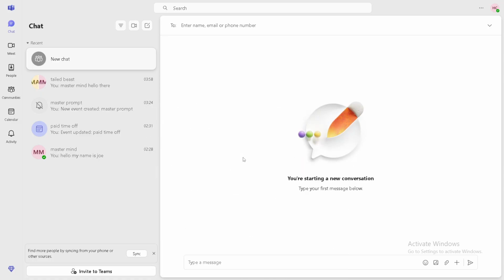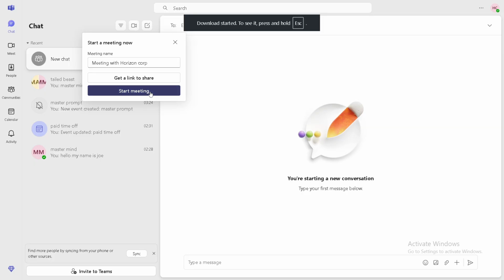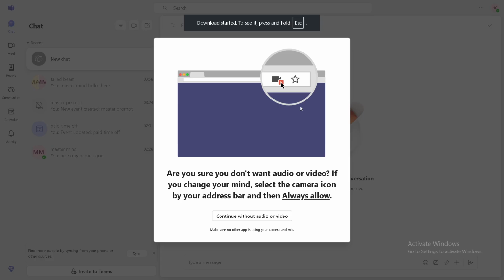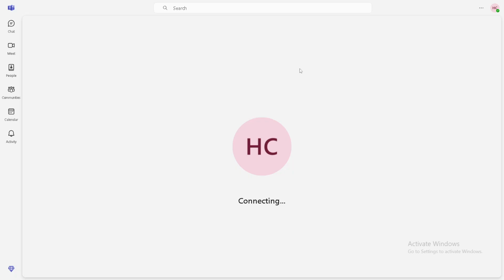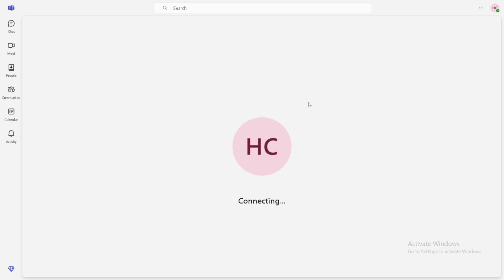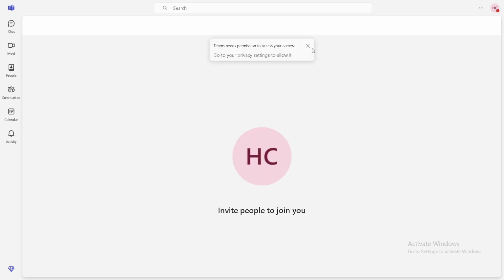How to See Chat When Presenting in Microsoft Teams (2026 Guide)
In today's video we will show you how to use chat in a microsoft teams meeting, how to see participants in microsoft teams while presenting, how to access and use chat box in microsoft teams, how to clear chat history in microsoft teams, how to present in microsoft teams, present in microsoft teams how to, how to change settings in microsoft teams, how to send praise in microsoft teams, how to present slides in microsoft teams, see chat and hand raises in microsoft teams, how to see the order of raised hands in microsoft teams.